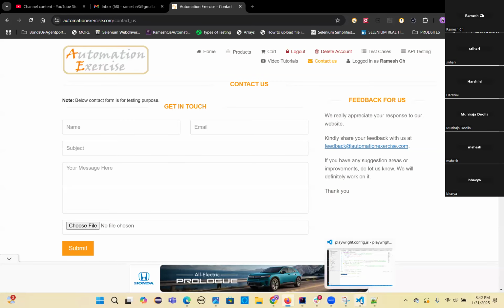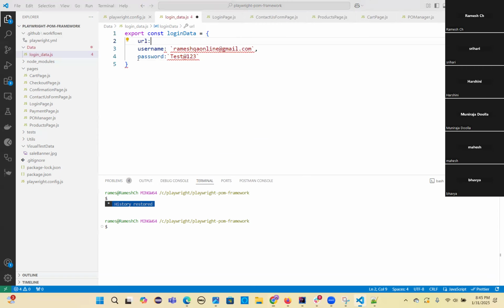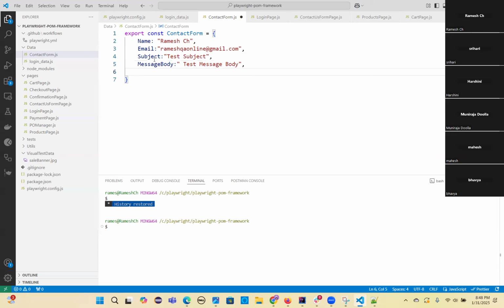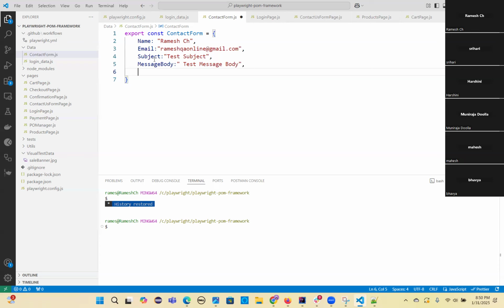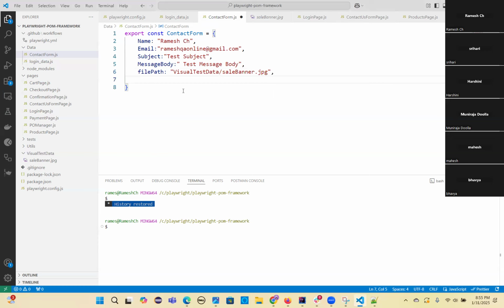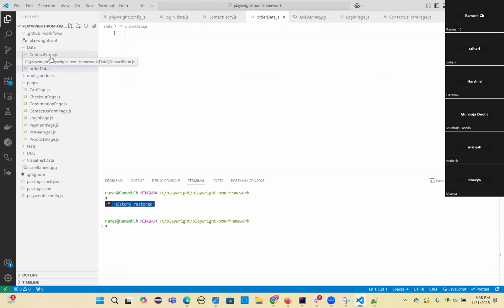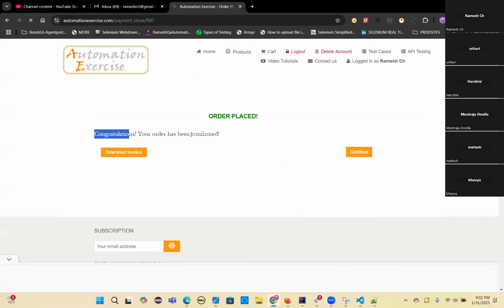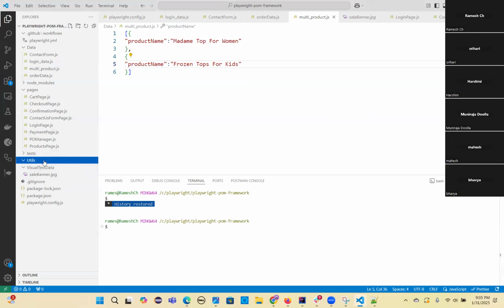Javascript Playwright POM Framework Data Files Design JAN 31 2025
Javascript Playwright POM Framework Data Files Design